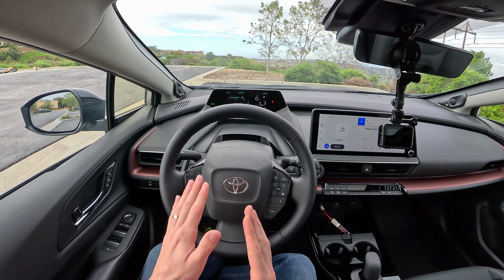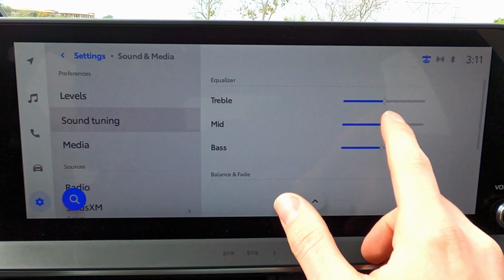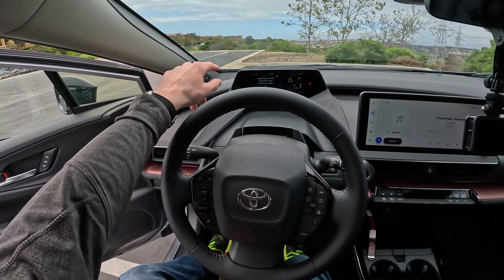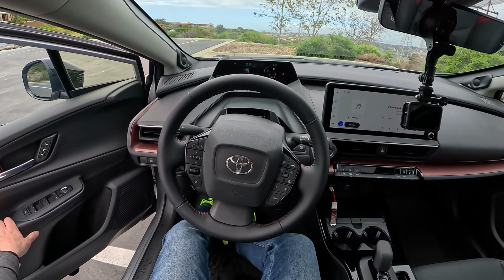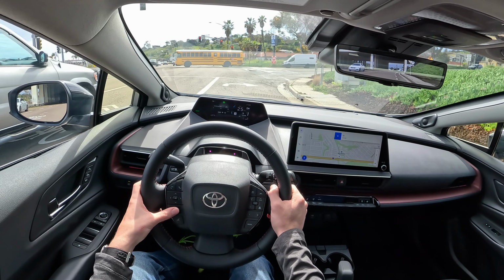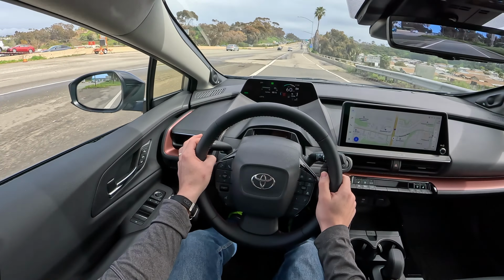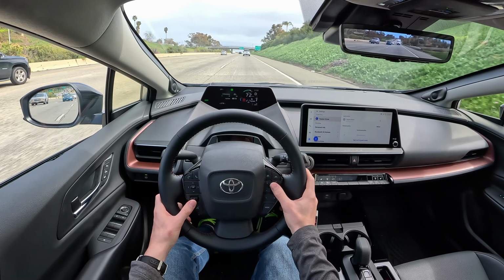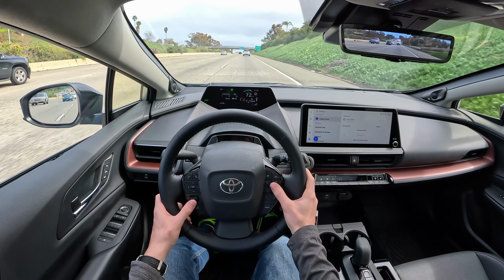2023 Toyota Prius Prime – JBL 8-speaker Sound System Review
The 2023 Prius is a huge improvement over the 2022 model in numerous ways. However, don't forget that it's still an economical car, even at $40k, so don't get your hopes too high for the premium JBL audio upgrade.

Base system coming soon!

0:00 Infotainment, sound settings, inputs
4:05 Speaker locations
4:34 Electronic (Illuminate)
5:52 Lo-fi/Chill (ChillShop)
6:38 Classical (The Travelling Symphony)
8:19 Rock (Homeworld Collapse)
10:03 Bass (Redlips)
10:38 Electronic (Muffin)
11:41 Electronic (Aimless Lyrics)
12:46 Final thoughts